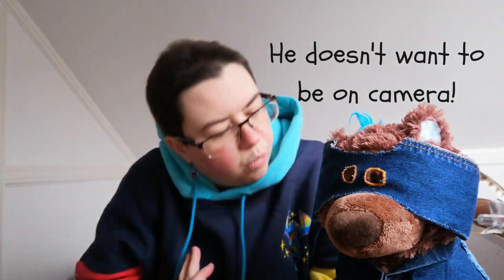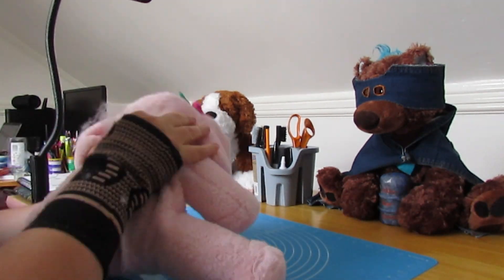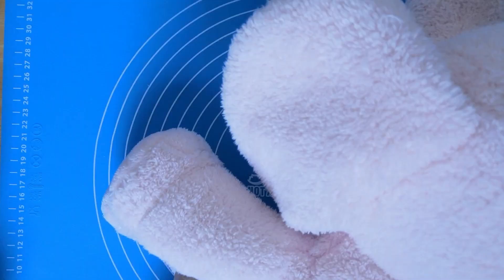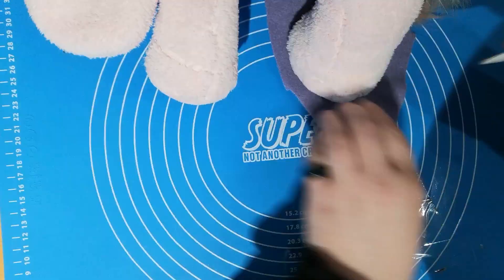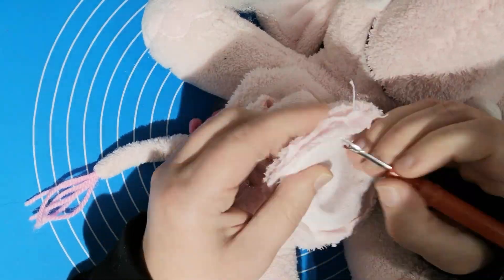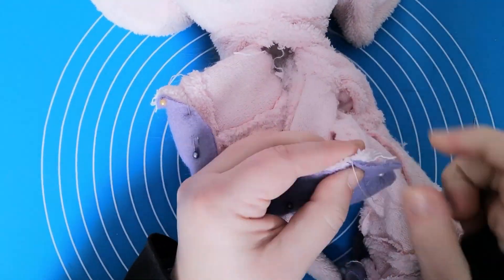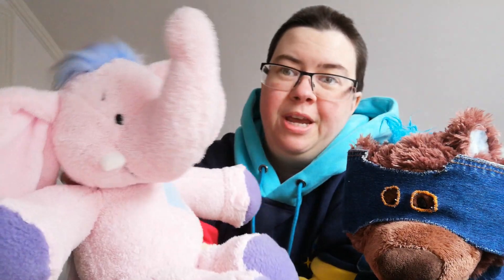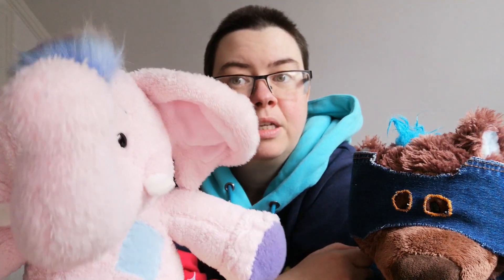Elephant to Heffalump | Teddy Bear Rescue Squad #9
Managed to fix the microphone issue but the voice over doesn't quite line up, sorry bout that!

Using a Bear Factory pink elephant and giving him a makeover. Despite making some last minute changes & taking so long to finish him, I love how he turned out!